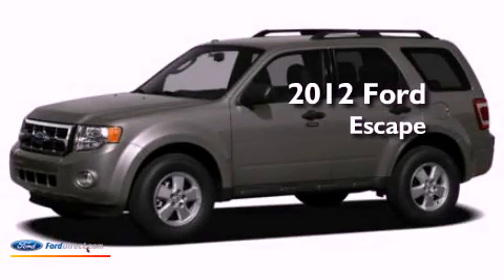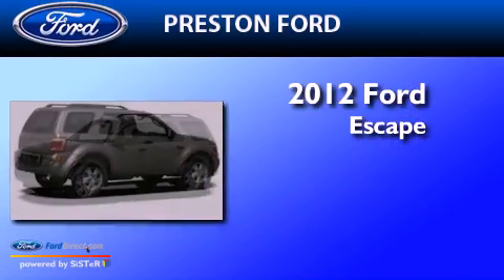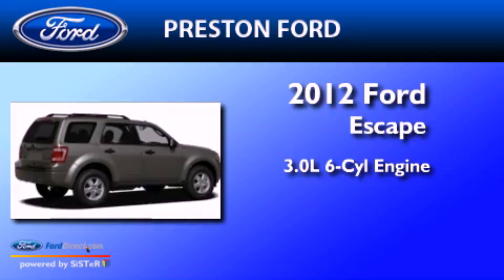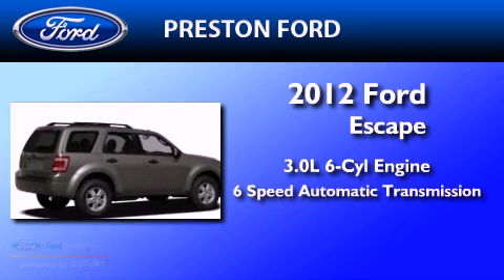2012 FORD ESCAPE Salisbury MD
Year : 2012

 Make : FORD

 Model : ESCAPE

 Engine : 3.0L V6

 Trans . : AUTO 6SPD

 Exterior : STEEL BLUE METALLIC

 Miles : 5

 Interior : STONE

 Preston Autoplex

 4313 Preston Road

  , MD 21643

 2012 FORD ESCAPE  MD